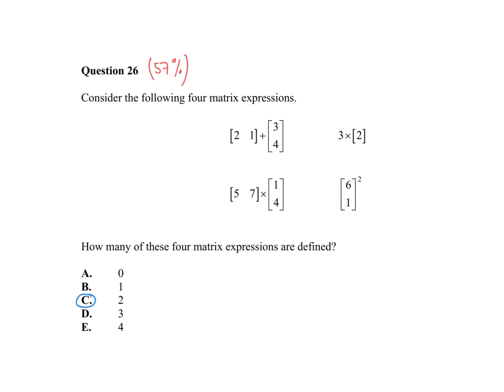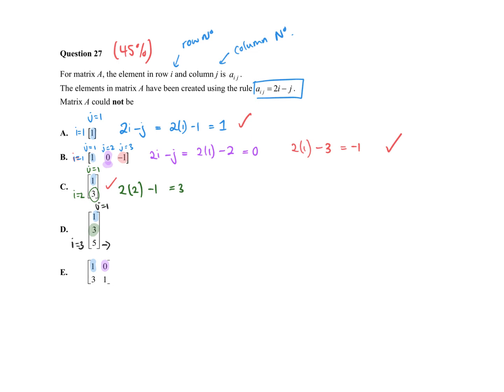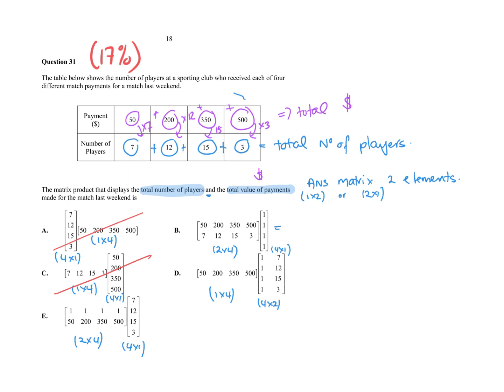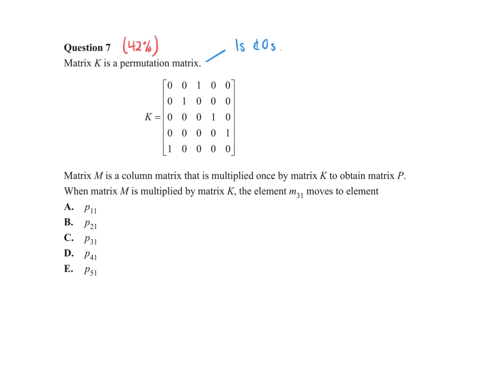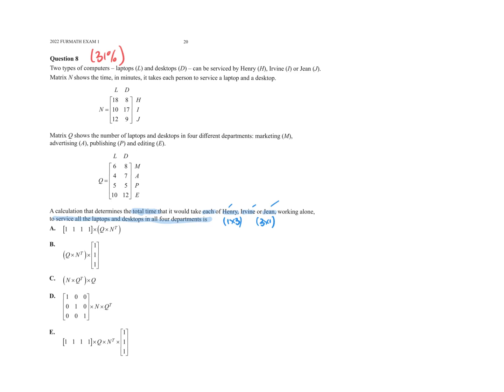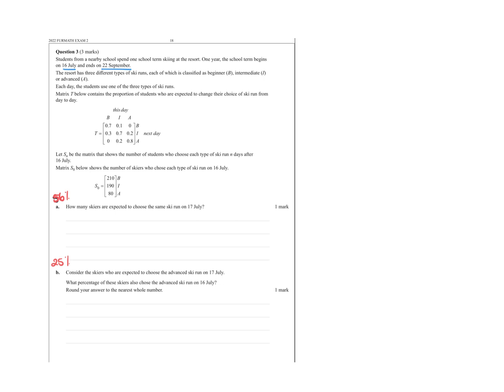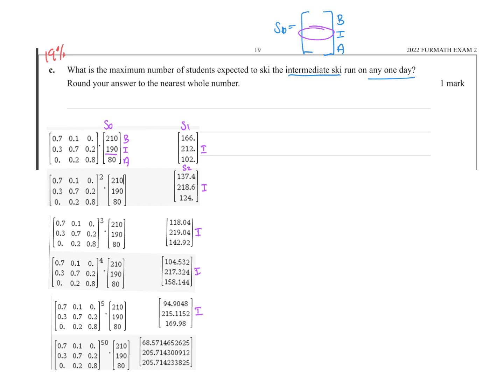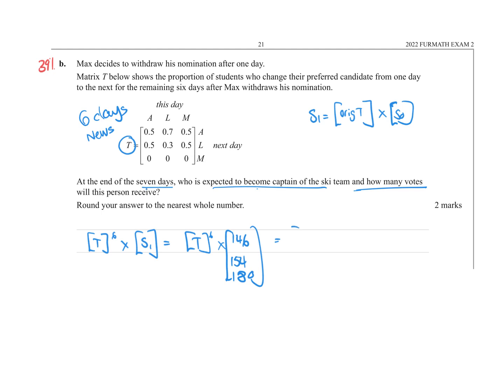12GM(2023) MATRICES EXAM PROBLEM QUESTIONS REVIEW